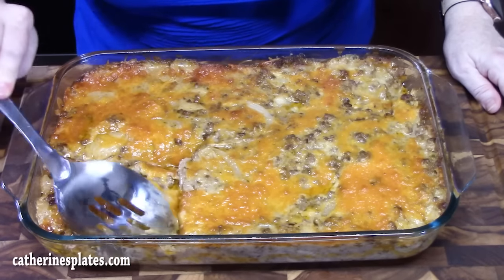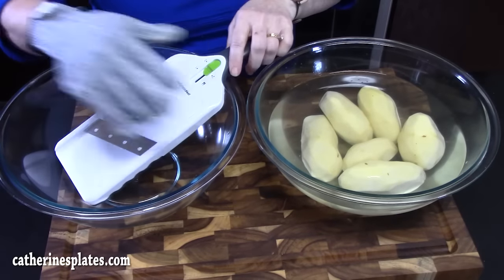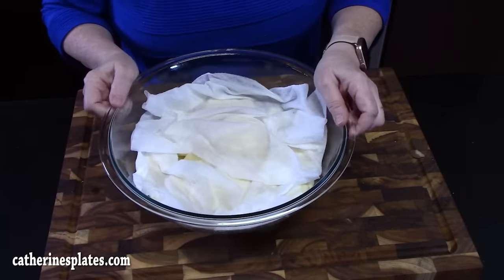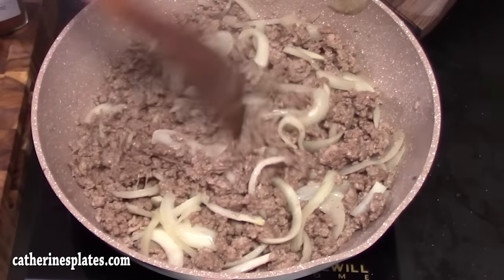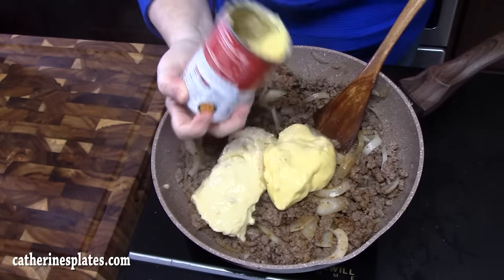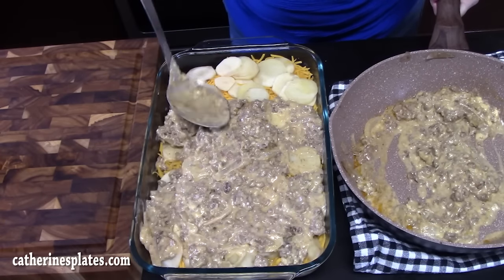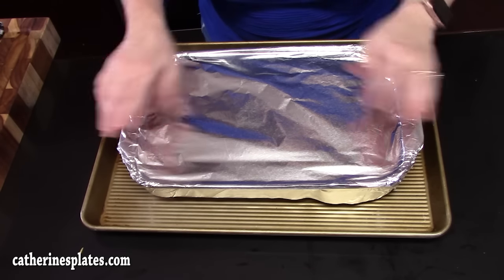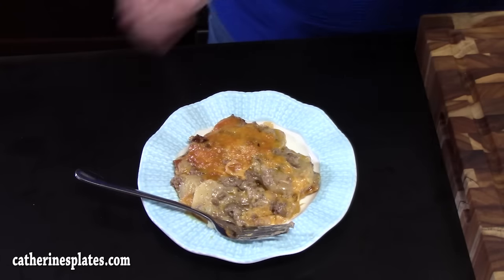GROUND BEEF & POTATO CASSEROLE Dinner Recipe Idea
Write to me at:
Catherine’s Plates
22720 Morton Ranch Road, Suite 160, Box 340